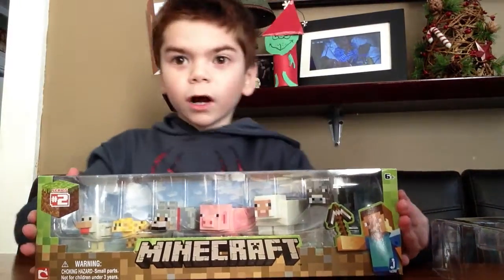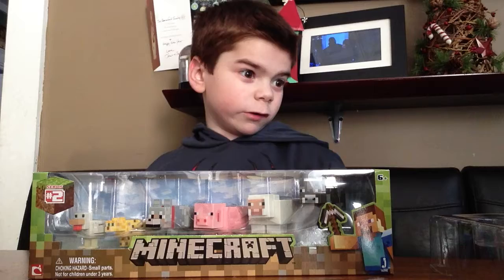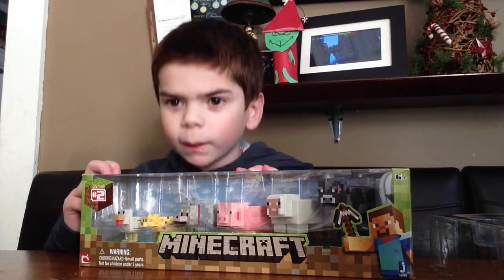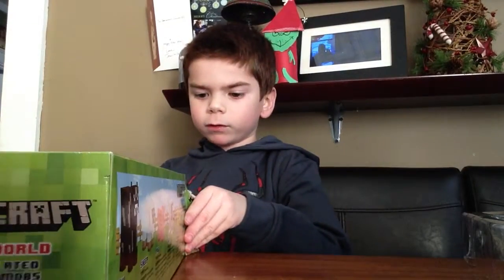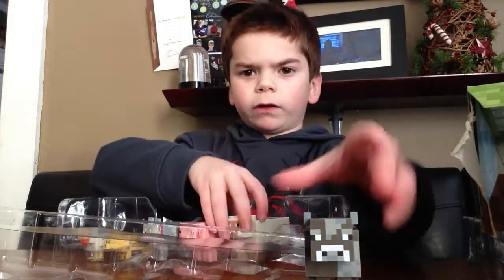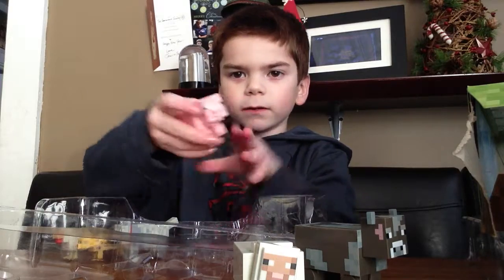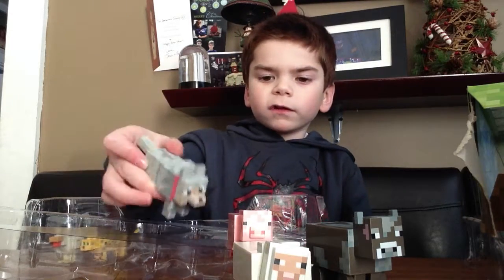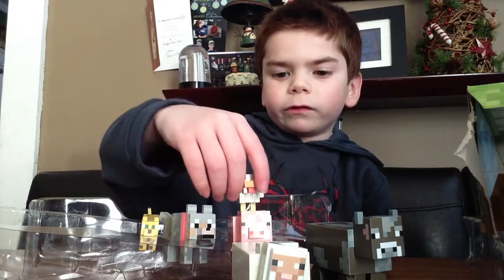Minecraft animals pack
More minecraft